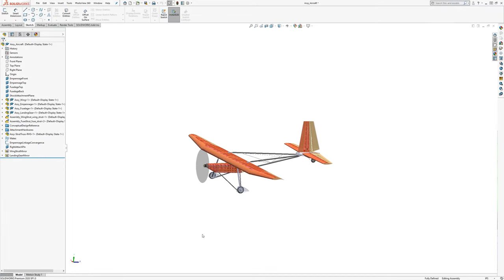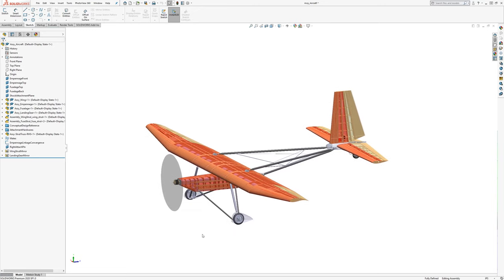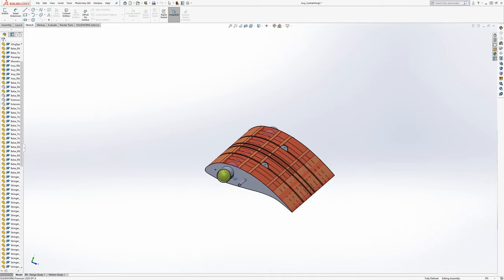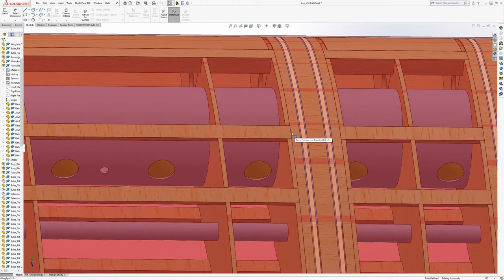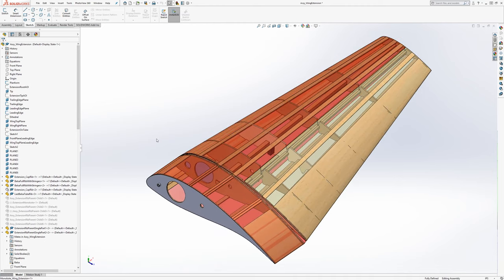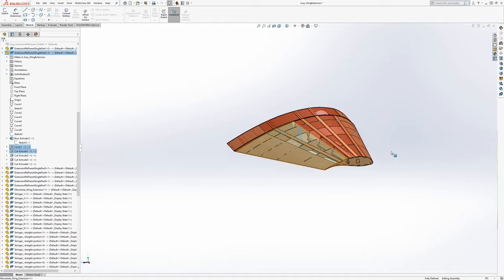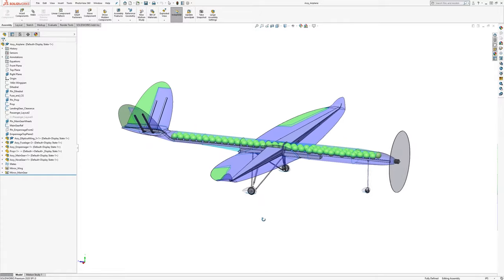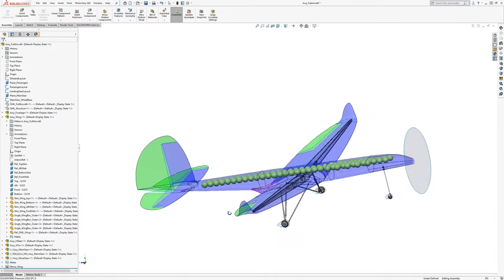Top-Down Design / Part 1: Intro Tour of Aircraft Assemblies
In this first video in a series on top-down assembly design, we take a tour of several SAE Aero Design aircraft assemblies and compare the difference between top-down and bottom-up assembly design approaches.

In the next video of this series, we'll re-create a compact example of a stock assembly with the top-down design approach, editing parts in-context.

00:00 - Intro to video series
00:14 - Video title
00:40 - Bottom-up approach to assemblies
01:19 - Tour of bottom-up portion of a wing assembly
02:55 - Tour of top-down portion of a wing assembly
04:39 - Tour of bottom-level part in a top-down assembly with surface refs
05:08 - Initial tour of multi-level top-down aircraft assembly and next videos